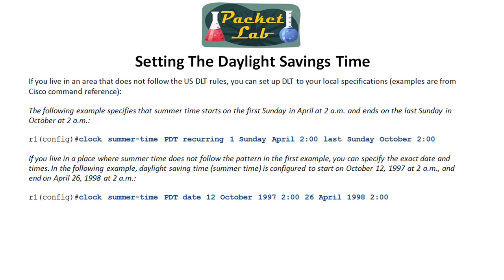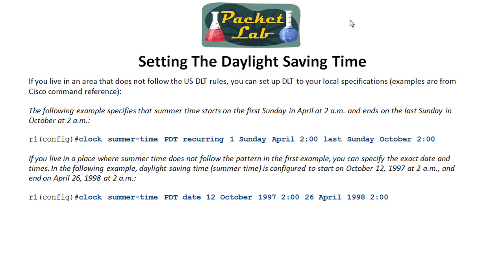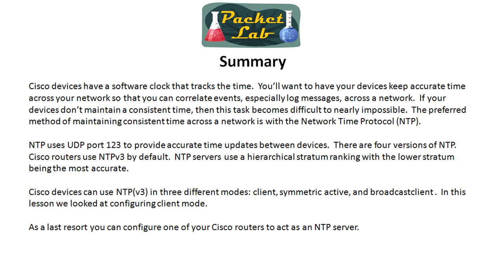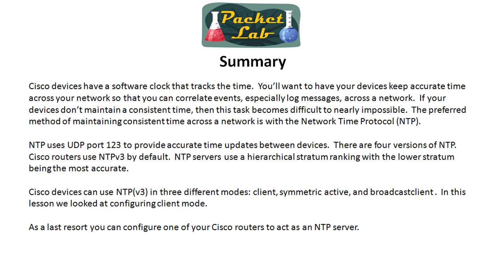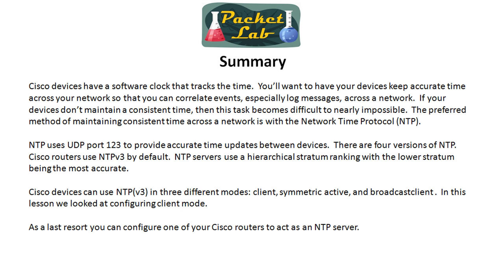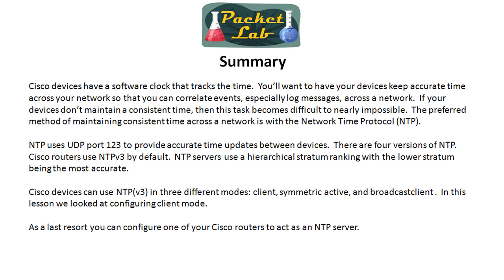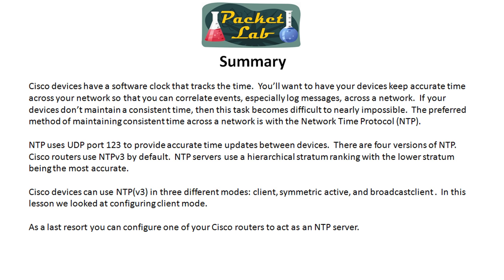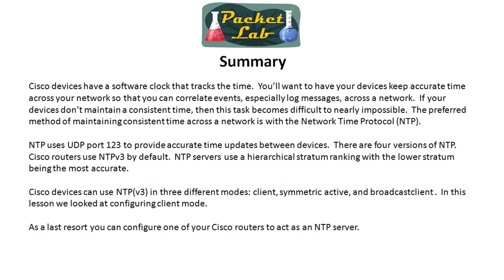Network Time Protocol (NTP) On Cisco Devices - Part 4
Network Time Protocol (NTP) On Cisco Devices - Part 4 of 4

Cisco devices have a software clock that tracks the time.  You'll want to have your devices keep accurate time across your network so that you can correlate events, especially log messages, across a network.  If your devices don't maintain a consistent time, then this task becomes difficult to nearly impossible.  The preferred method of maintaining consistent time across a network is with the Network Time Protocol (NTP).

NTP uses UDP port 123 to provide accurate time updates between devices.  There are four versions of NTP.  Cisco routers use NTPv3 by default.  NTP servers use a hierarchical stratum ranking with the lower stratum being the most accurate.

Cisco devices can use NTP(v3) in three different modes: client, symmetric active, and broadcastclient .  In this lesson we looked at configuring client mode.

As a last resort you can configure one of your Cisco routers to act as an NTP server.